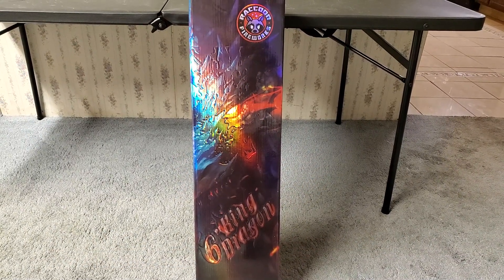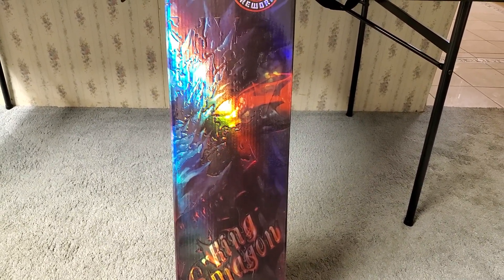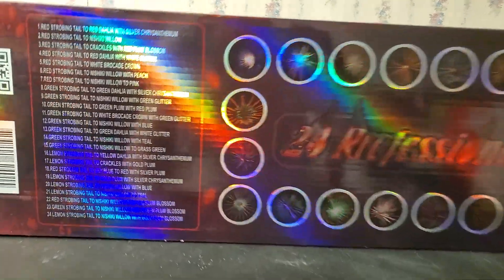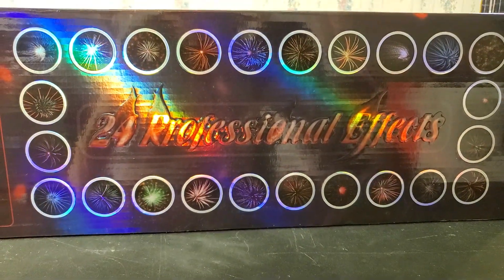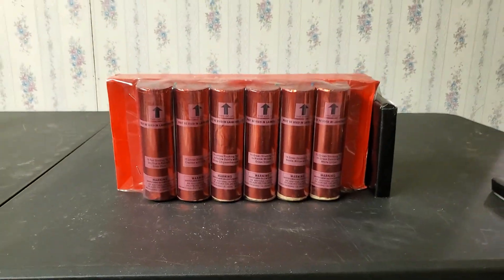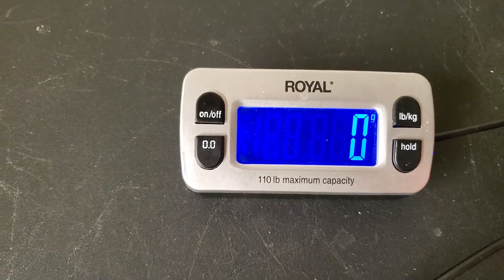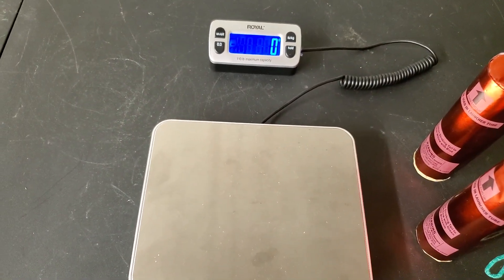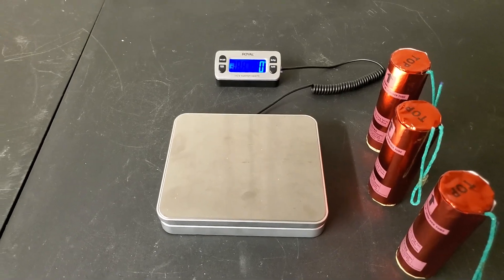Fireworks Demo (Canister Shells) - 6" King Dragon (Raccoon)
These shells have a nice unique strobing tail that looks especially cool when it's coming out of the tube (it'll sometimes look like a mine effect coming out of the tube).